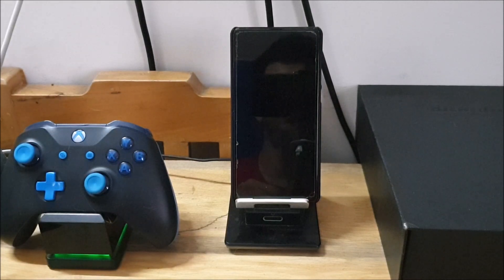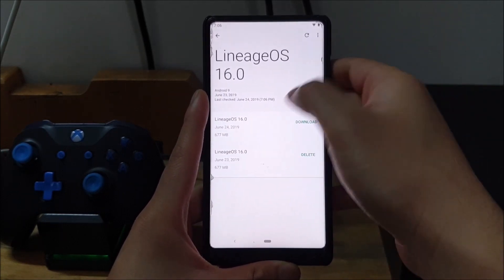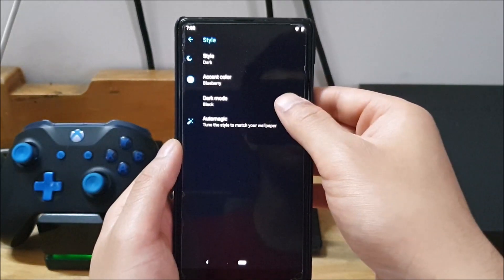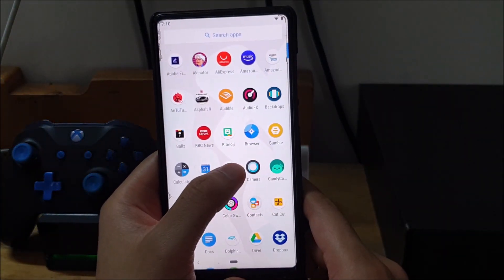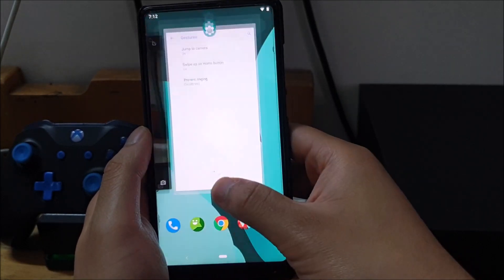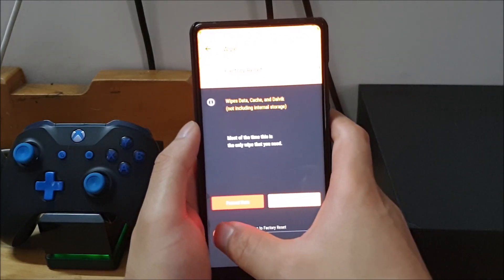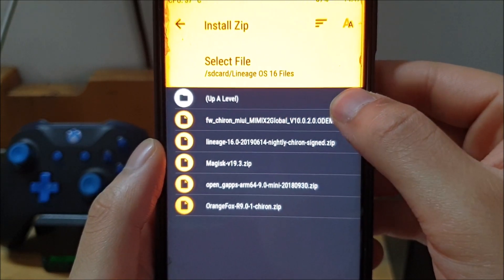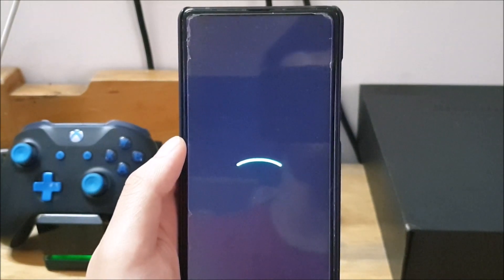Official Lineage OS 16 for Xiaomi Mi Mix 2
Quick review and install guide for Lineage OS 16 based on Android 9 Pie for the Xiaomi Mi Mix 2.

Links for required files -

For any other device related questions or concerns visit the device XDA

Hey guys, this is just a channel I maintain for fun that covers PC Tech, Gadget Hardware and Android Smartphones. So far I've covered things like PC builds, flagship unboxings, reviews and tutorials on flashing custom ROMs. Let me know if there's anything specific you want me to make a video about, based on the devices I've already featured and please like and subscribe if you enjoy the videos!